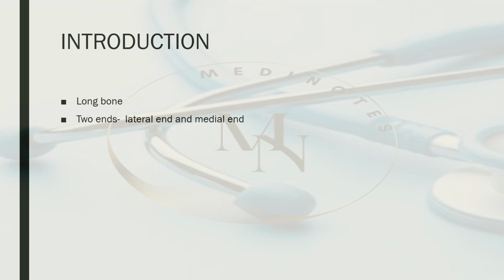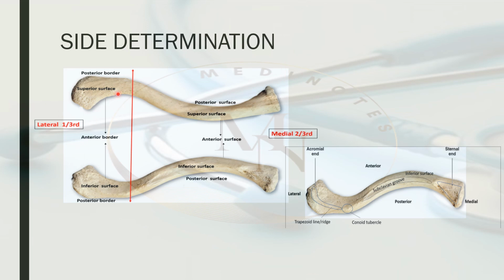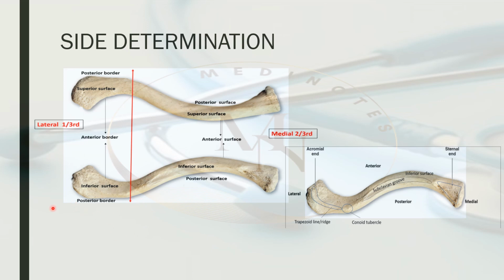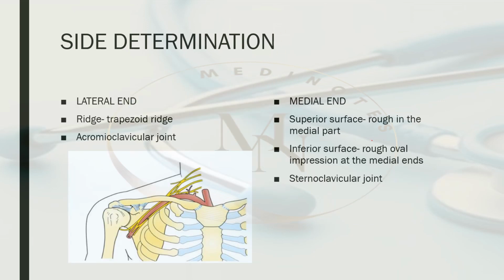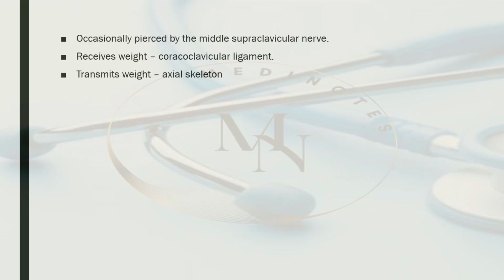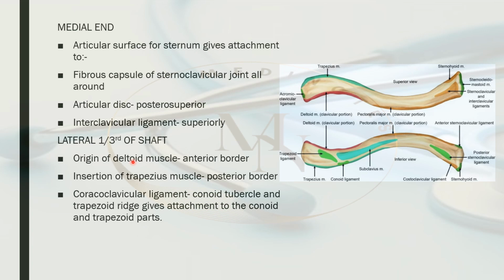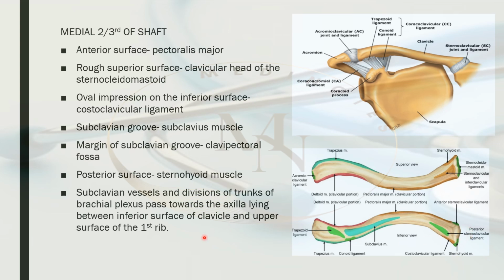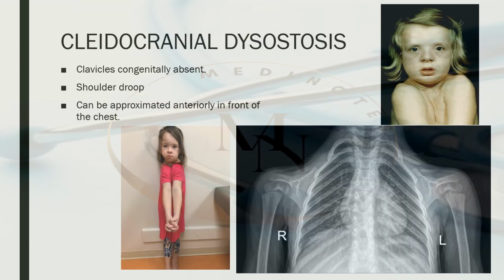Clavicle I Anatomy I first-year MBBS I Bones I Anatomy made easy I NEET PG I USMLE